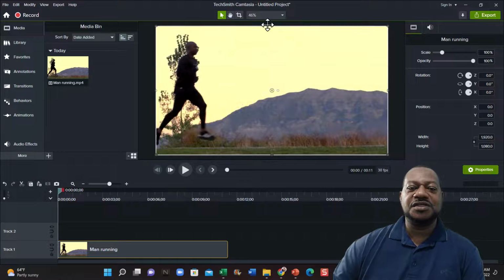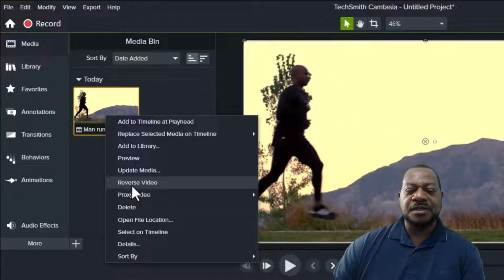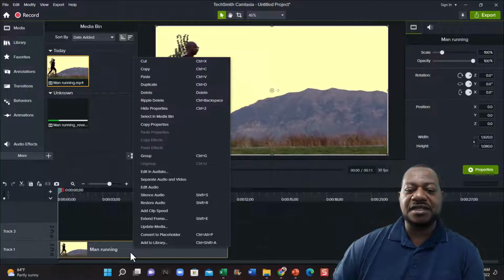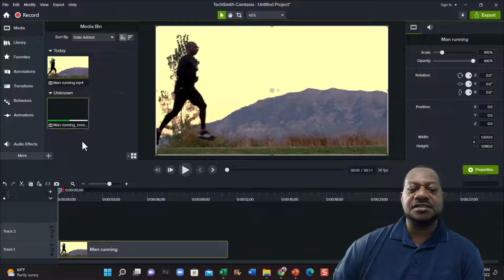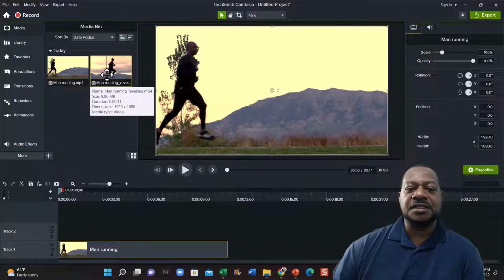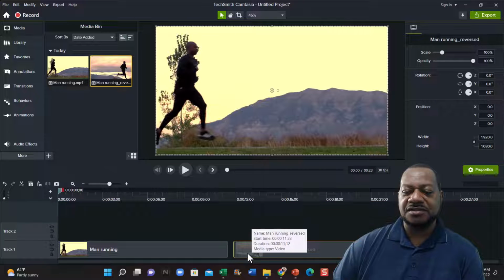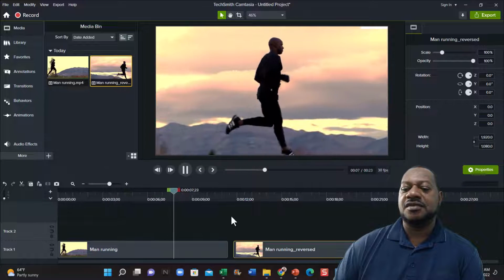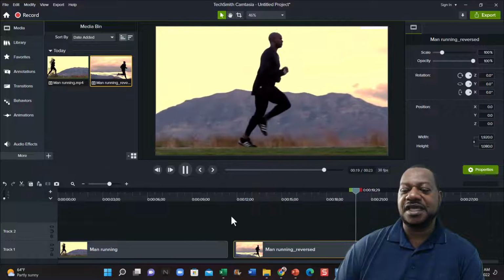How To Reverse Videos In Camtasia 2022 New Feature 👍👍Very Simple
Camtasia finally has a reverse video or reverse clip function.